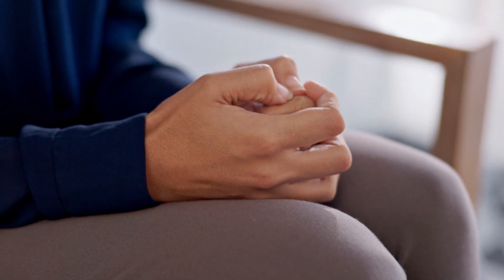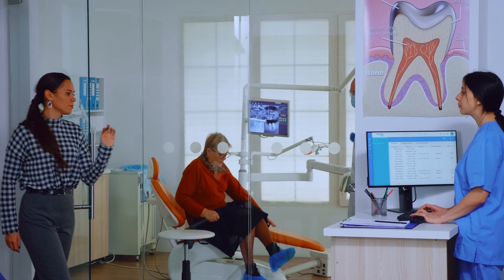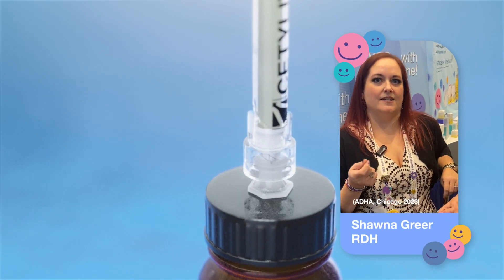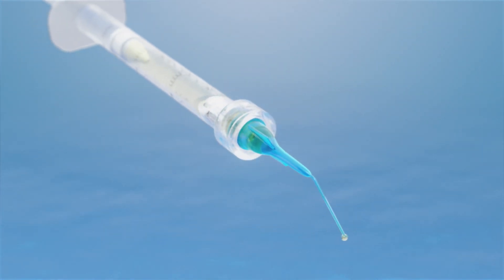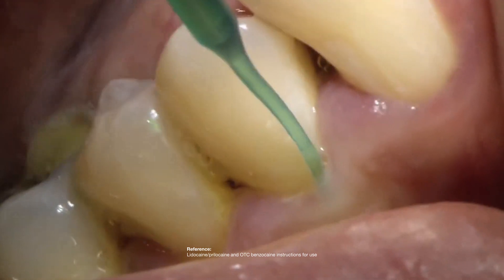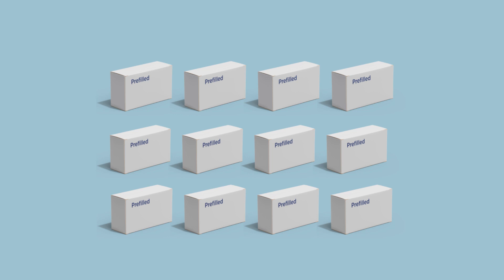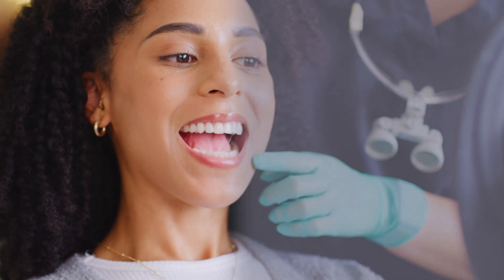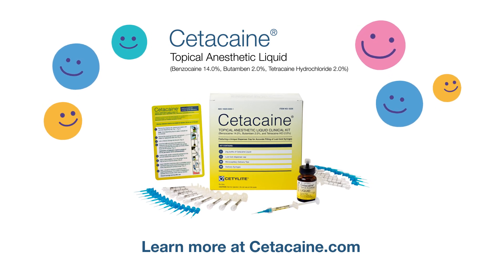Discover the Cetacaine Difference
Real dental hygienists, real results. Hear from dental hygienists why Cetacaine Topical Anesthetic Liquid (14% benzocaine, 2% butamben, 2% tetracaine HCL) is their preferred topical anesthetic for soft tissue procedures.